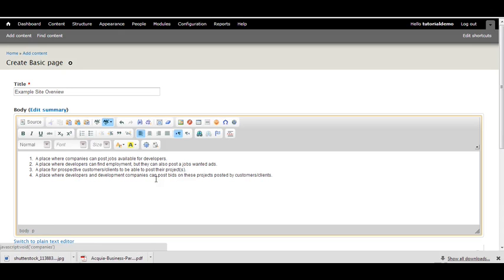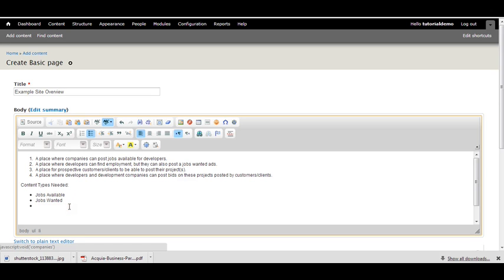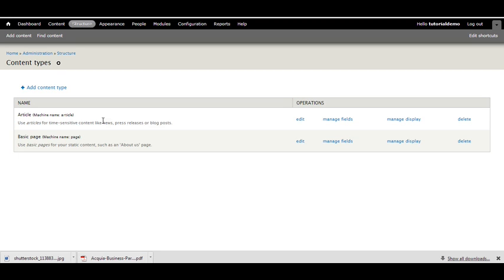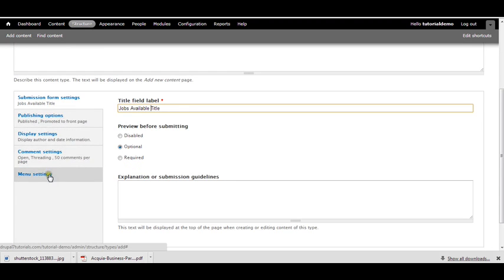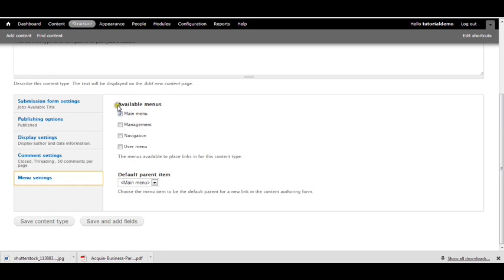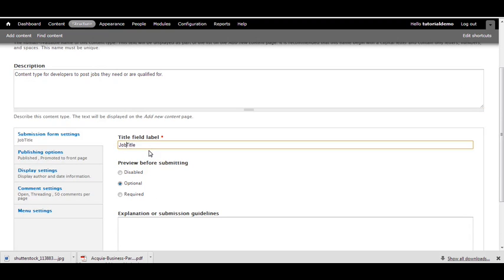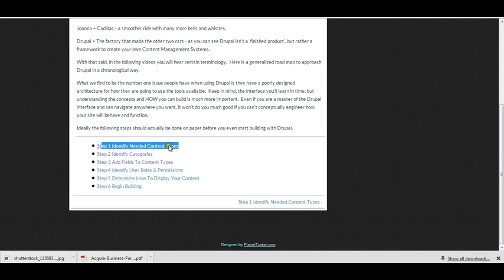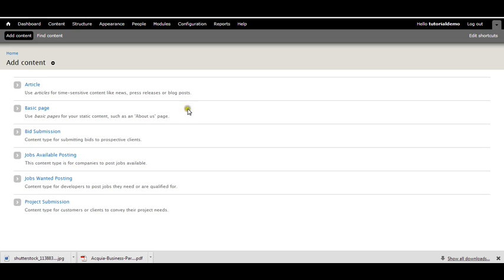5 Identifying Needed Content Types In Drupal 7